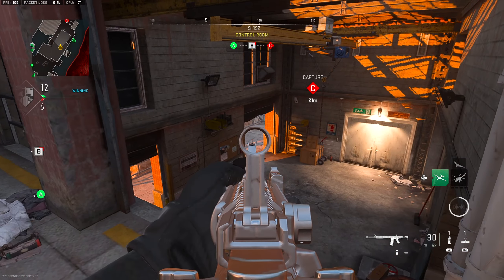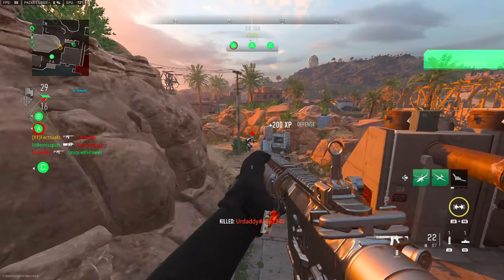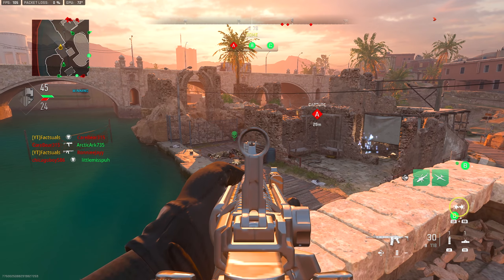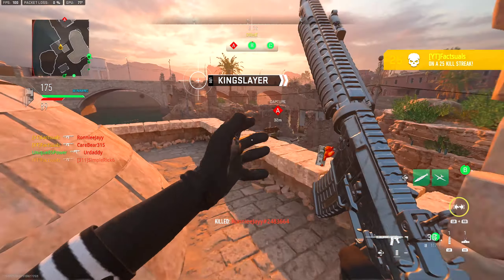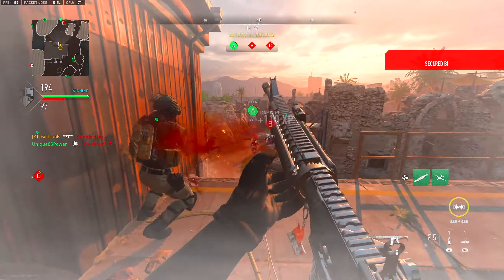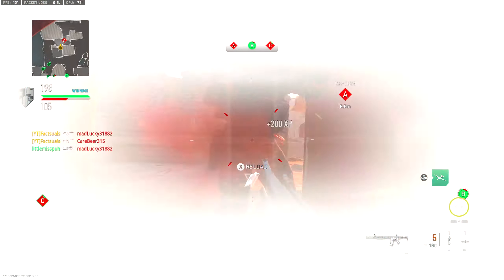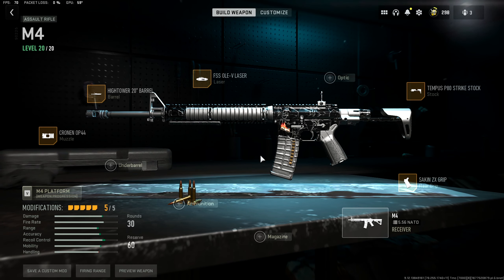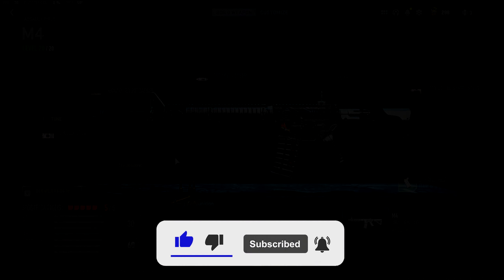*NEW* SEASON 2 M4 is OFFICIALLY BROKEN NOW! (Best M4 Class Setup) Modern Warfare 2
🔥Social Medias🔥